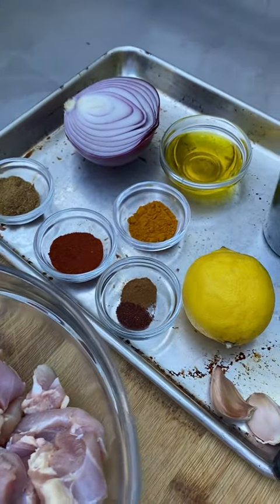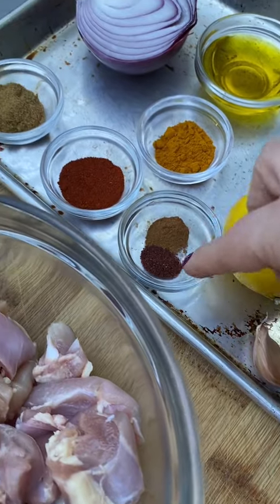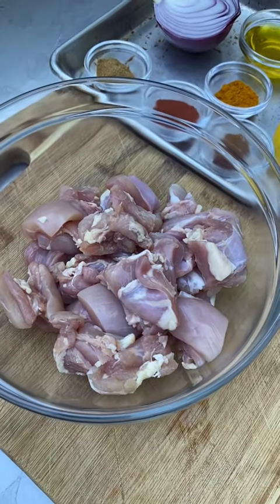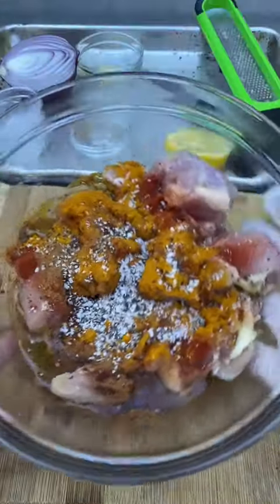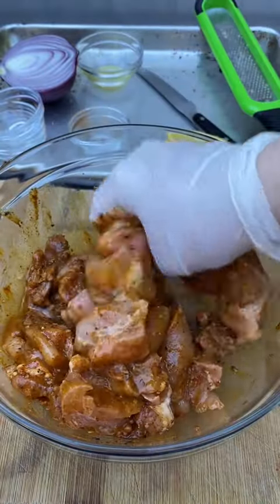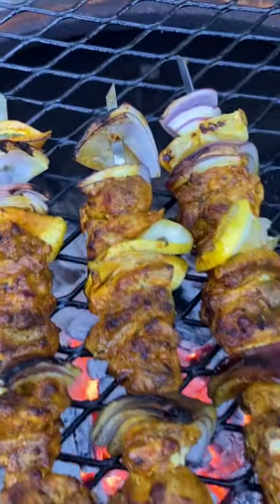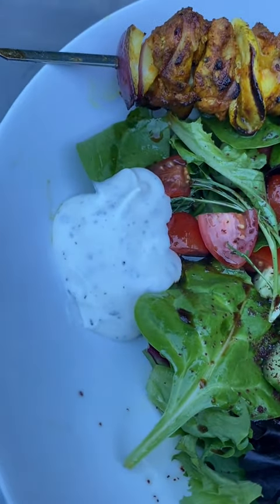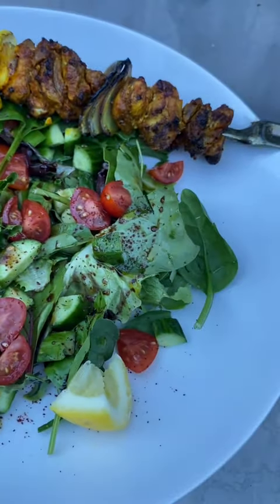Chicken shawarma skewers